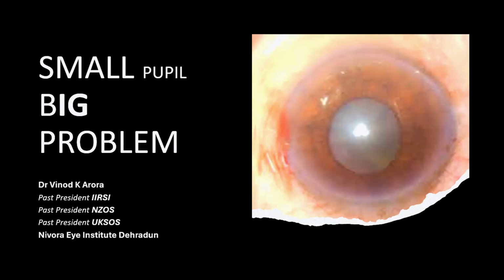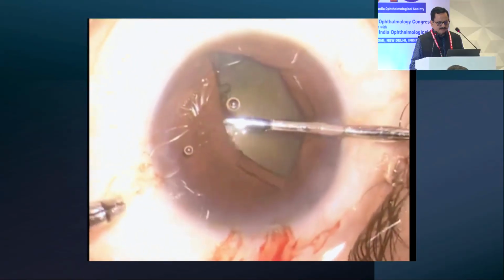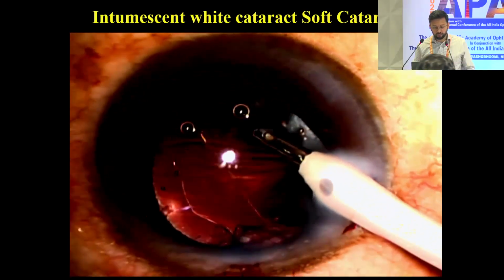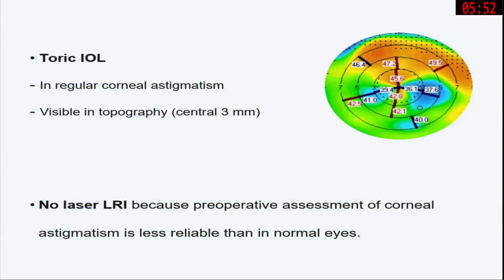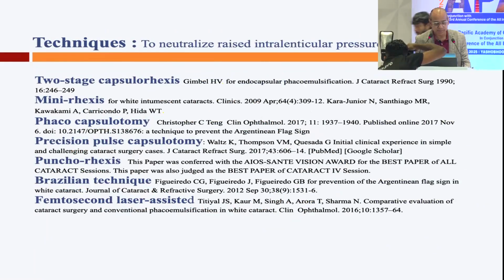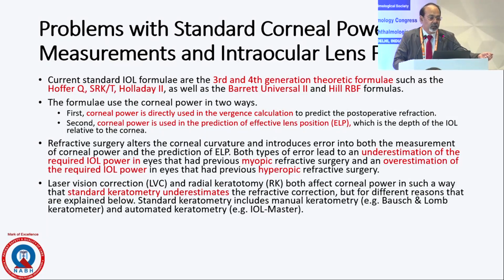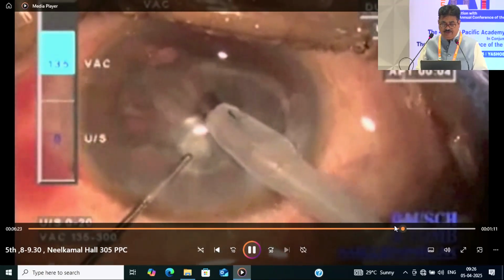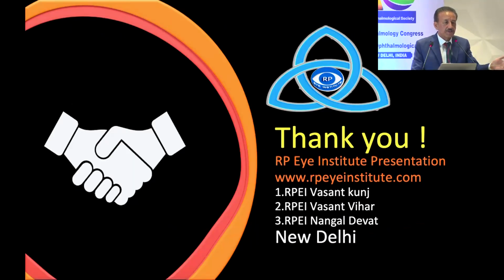AIOS2025-IC294-Breaking the Deadliest of all Formation of Complex Cataract with Innovative Surgi....